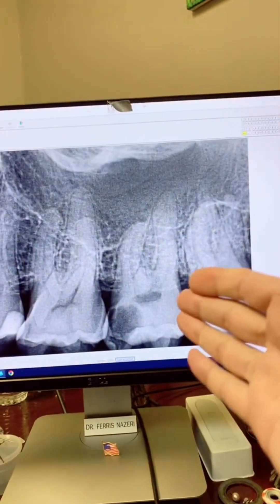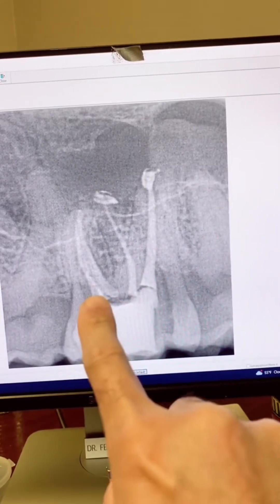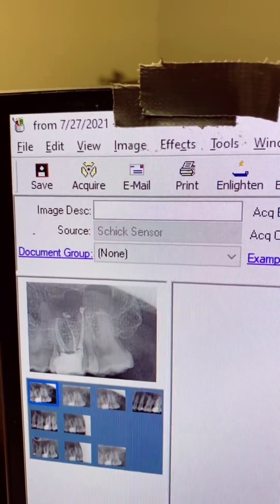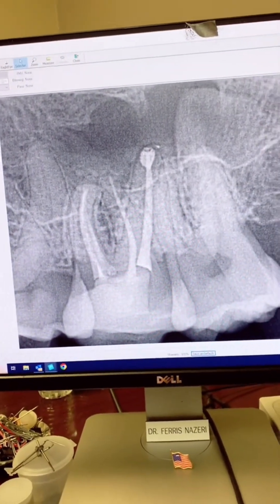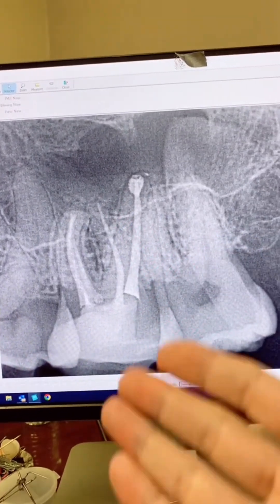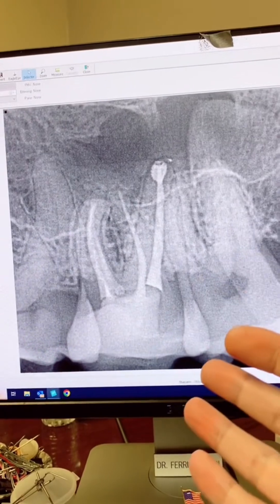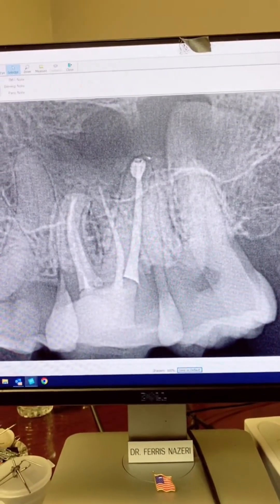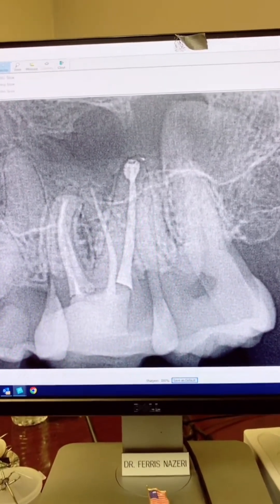Does sealer extrusion cause endodontic failure?